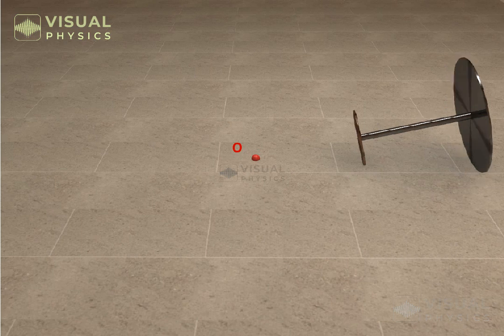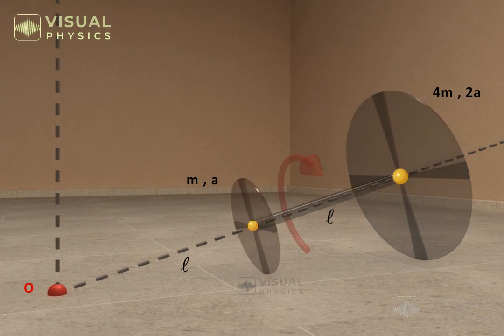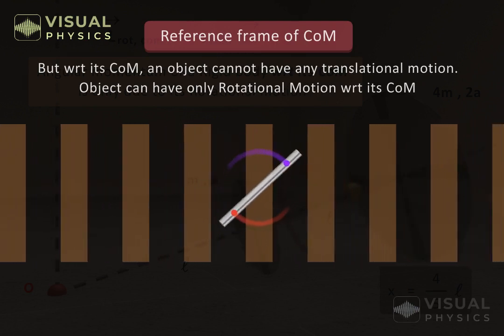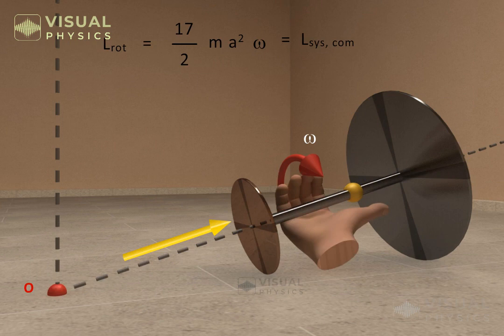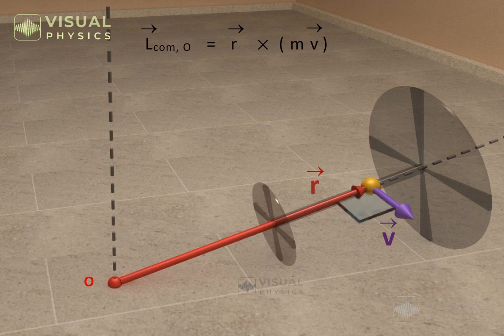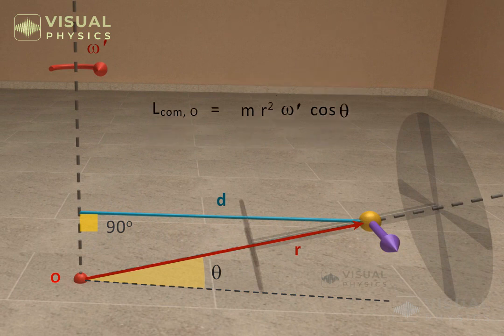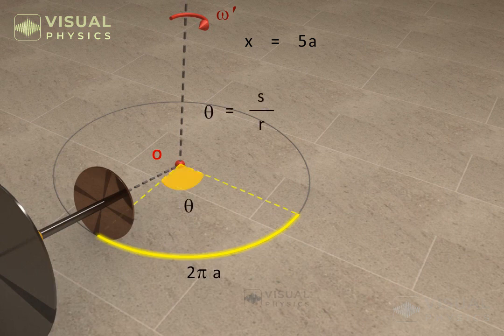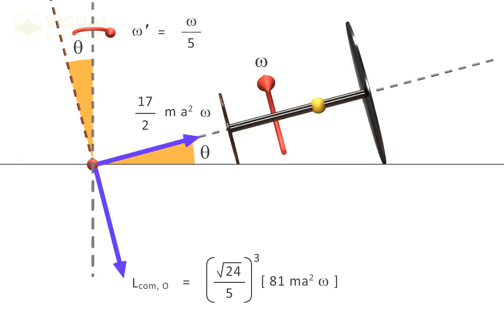Rigid Body Dynamics | Angular Momentum & Speed Question - JEE Adv 2016 | Visual Physics (US English)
Following is the question asked in JEE Advanced 2016, which deals with finding the angular momentum and angular velocity of a system of discs.

Q.  Two thin circular discs of mass m and 4m, having radii of a and 2a, respectively , are rigidly fixed by a massless, rigid rod of length l =root(24)a through their centers. This assembly is laid on a firm and flat surface, and set rolling without slipping on the surface so that the angular speed about the axis of the rod is 'w' (omega). The angular momentum of the entire assembly about the point 'O' is L.

Which of the following statement (s) is (are) true ?

(A) The magnitude of the z-component of L is 55 ma^2(w).

(B) The magnitude of angular momentum of the assembly about its centre of mass is 17 ma^2(w/2).

(C) The magnitude of angular momentum of centre of mass of the assembly about the point O is 81ma^2(w).

(D) The centre of mass of the assembly rotates about the z-axis with an angular speed of (w/5).

Many experts have recommended to leave this question; but after seeing the simple solution, you will be amazed that how easy it is to get 4 marks in JEE Advanced.

Visual Physics is the most comprehensive animated video course to learn physics for high school / senior secondary level and prepare for competitive exams like
1. AP Physics 1
2. AP Physics 2
3. AP Physics C: Electricity and Magnetism
4. AP Physics C: Mechanics
5. General Certificate of Education (GCE) Advanced Level (GCE A-Level)

Visual Physics can teach you concepts in less than 30% of your time. Then you can directly go to first understanding video solutions of different types of problems and then to solving more problems yourself. Once you complete a chapter with Visual Physics, you will be able to solve more than 95% questions from any practice books of High School, AP Physics and GCE A-Level.

Features:
1. 500+ Short Conceptual Videos with powerful visualisation for crystal-clear understanding of physics concepts.
2. Thorough and in-depth discussion of each and every topic in short time, needed to solve advanced level questions.
3. Points of confusion explained beforehand, which you might get while solving AP Physics and GCE A-Level questions.
4. Hard-hitting questions to challenge your conceptual understanding.
5. 3500+ Problems with videos and text solution with increasing difficulty-wise structure to help you learn where to apply which concept.
6. Visual Tricks to solve problems faster.

Download the Visual Physics Android App to access 2000+ Videos and Questions for Free